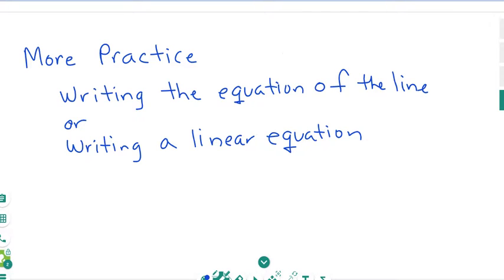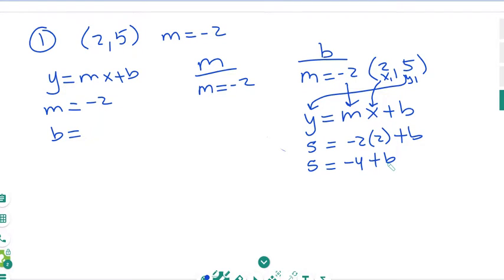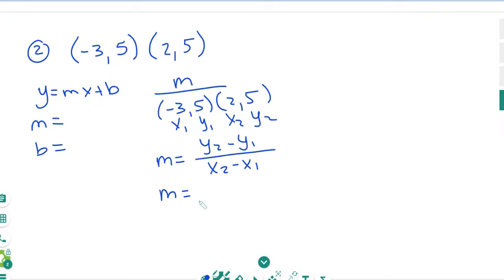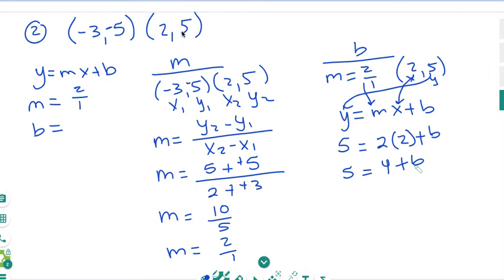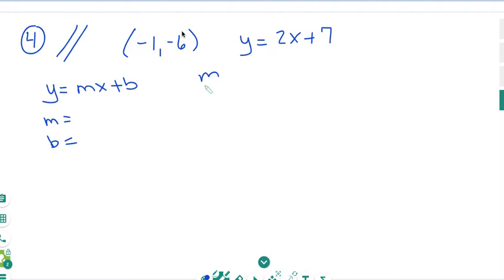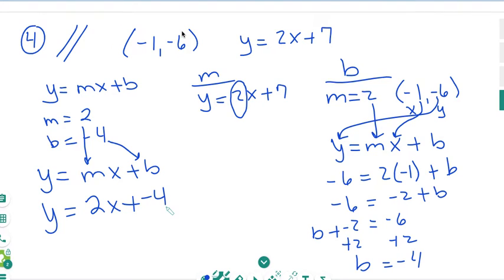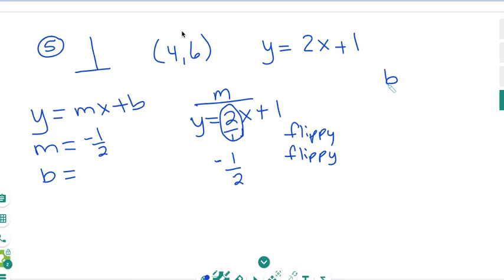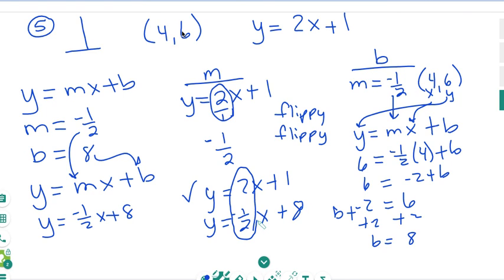Alg V More Practice with Slope Intercept Form